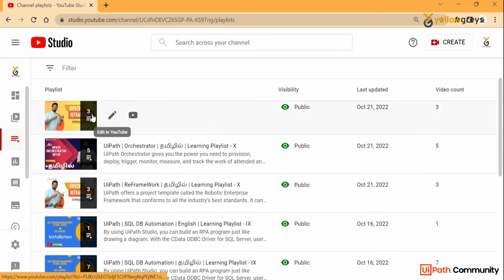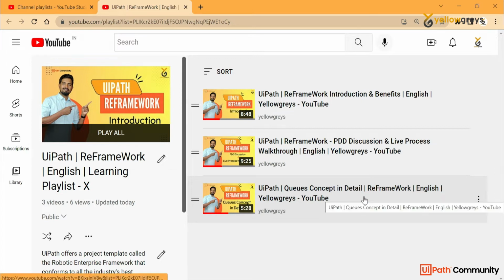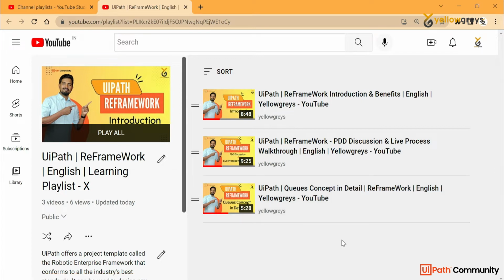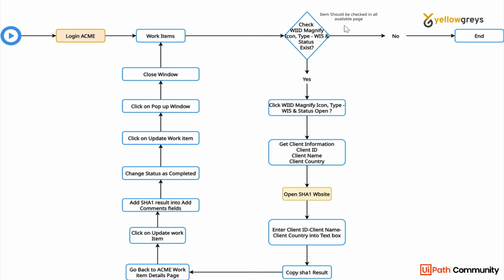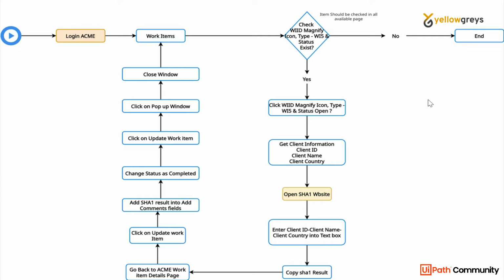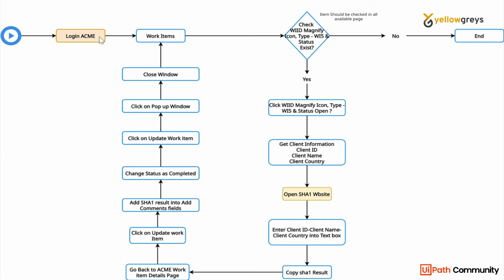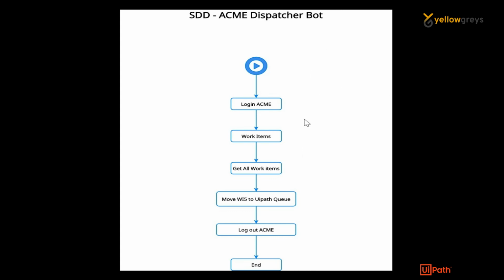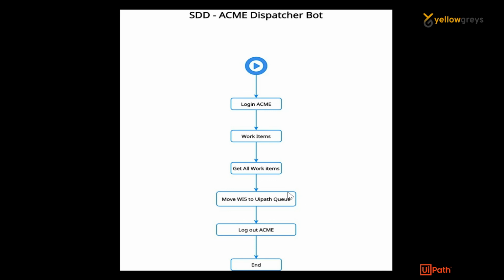UiPath | Dispatcher SDD Discussion | ReFrameWork | English | Yellowgreys - YouTube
In this Video You will learn SDD - Solution Design walkthrough for ACME Process.

Robotic Enterprise Framework is a project template based on State Machines. It is created to fit all of the best practices regarding logging, exception handling, application initialization, and others, being ready to tackle a complex business scenario.